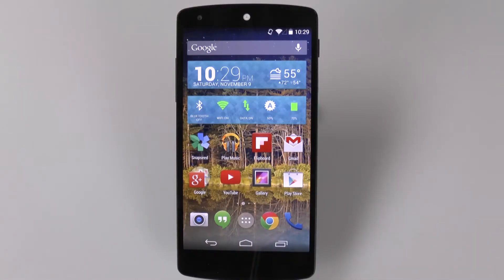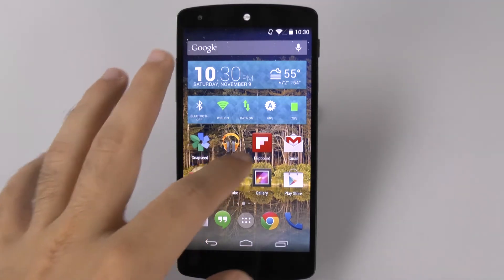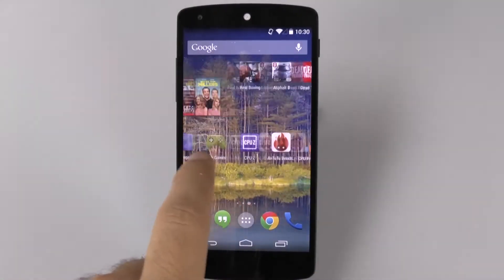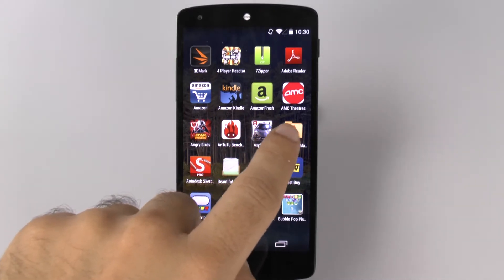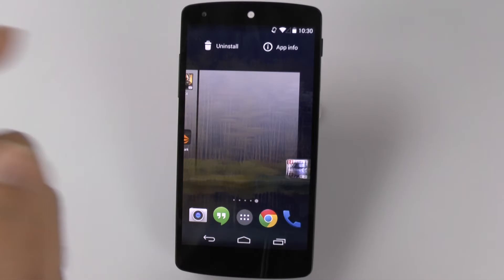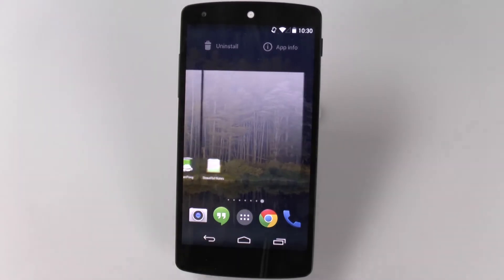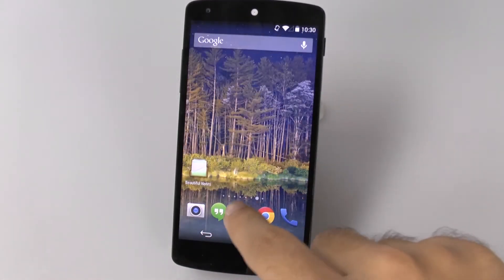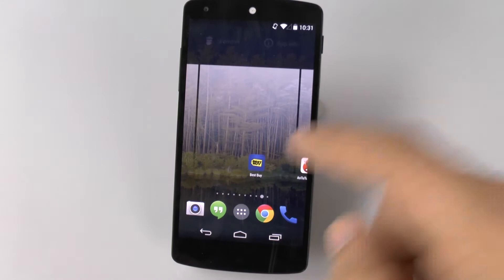How to Add a Page on Nexus 5 (Android 4.4)